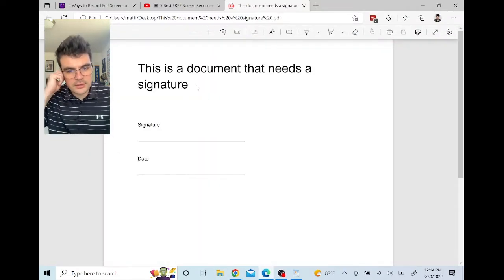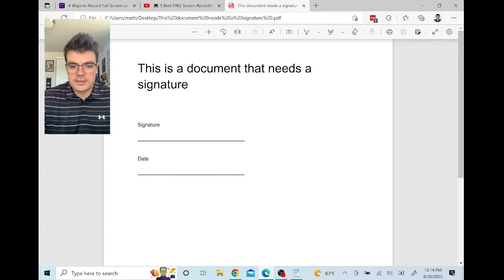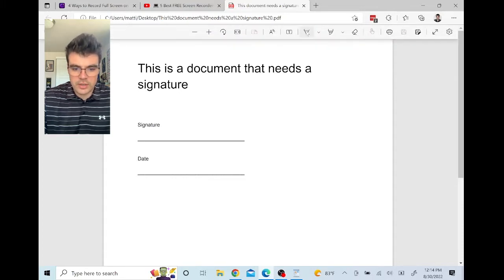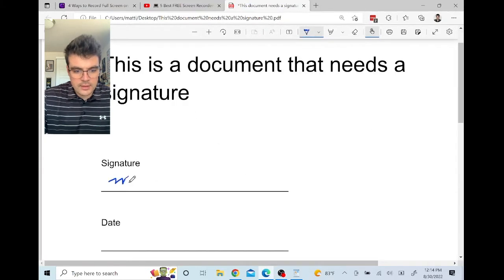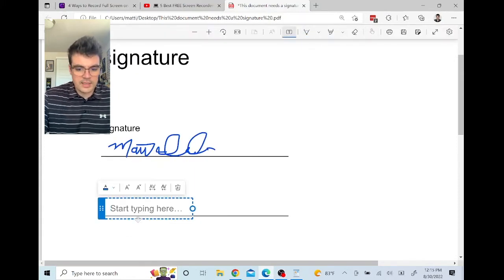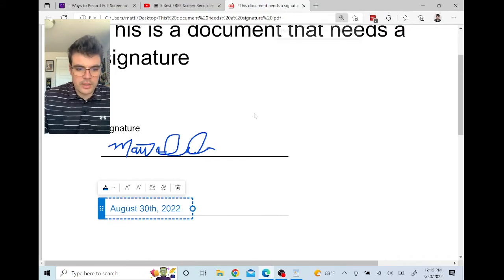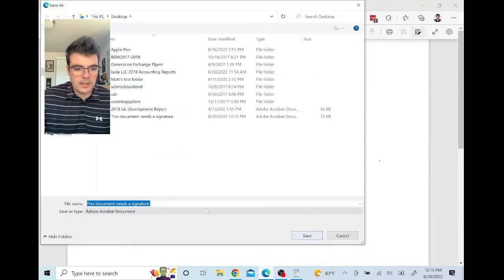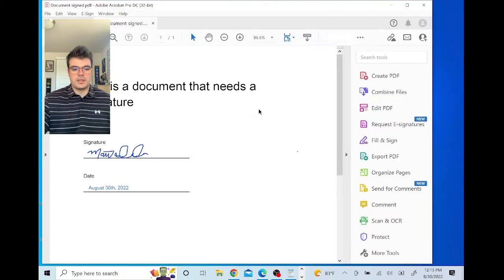How to sign documents on Windows for FREE without any additional software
Sign documents using Microsoft Edge which is free and comes pre-installed on all Windows devices!